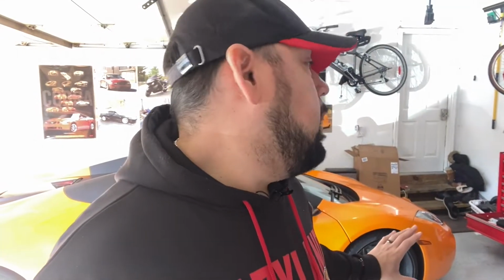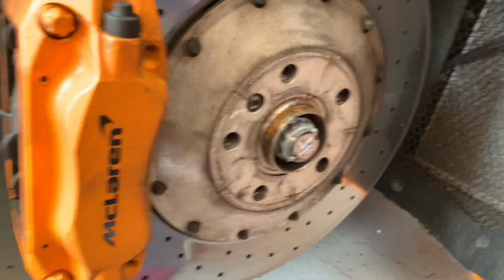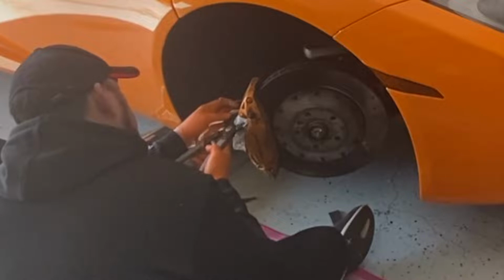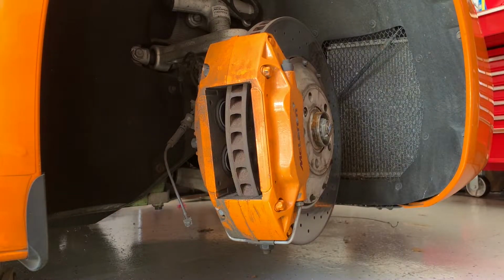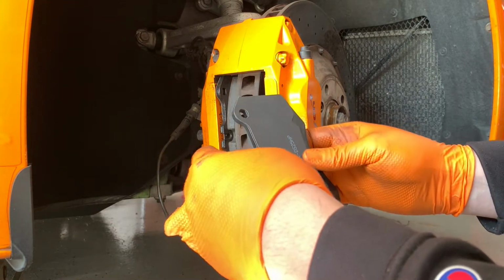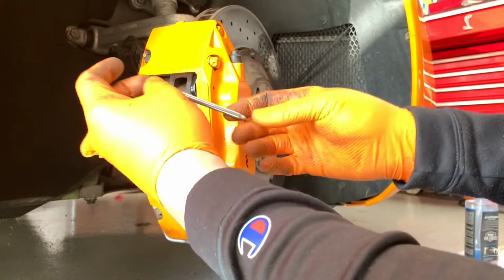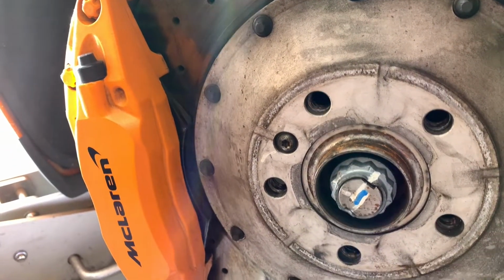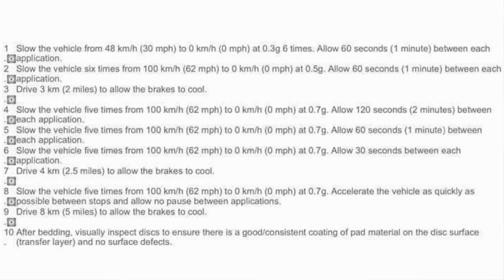How to Install Brake pads on a McLaren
In today's video I show you step by step how to replace the front brake pads on my McLaren MP4-12C.

Parts:
These are different than the ones in the video but will fit the car.  I got mine off of Ebay.
EBC Yellowstuff Front Brake Pads

Tools used:
Impact wrench
Socket Wrench set
Torque wrench
Pin punch

For my favorite items

Favorite tool set:
Metrinch Tool Set - I use these all the time and have owned them for about 20 years now. They won't strip bolts and have held up to a lot.

Though I try my best to do a lot of research, Though I do my best to research, any Do It Yourself Tutorials are made with no guarantees as to correctness or safety.